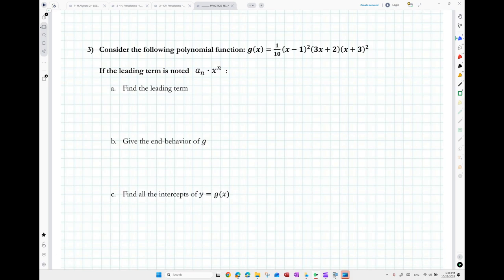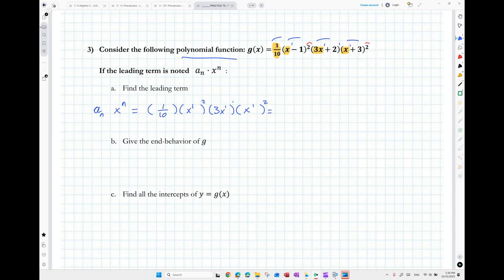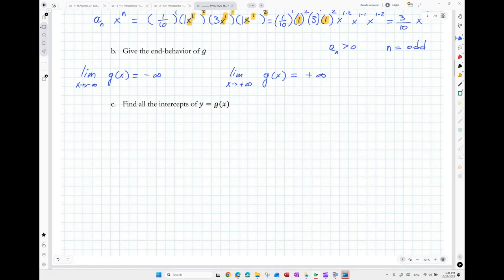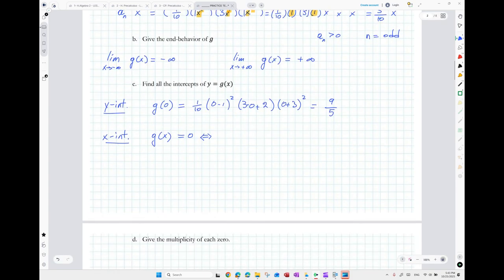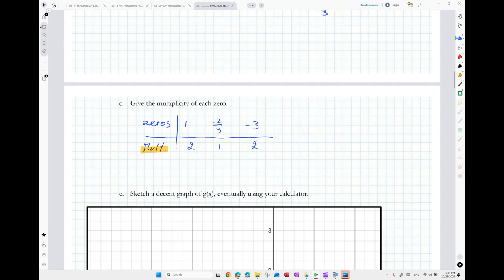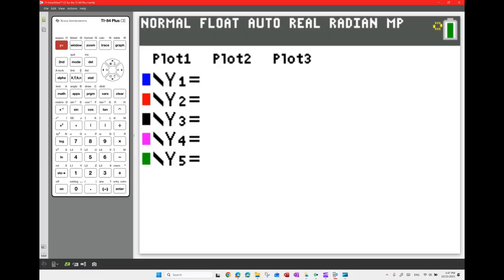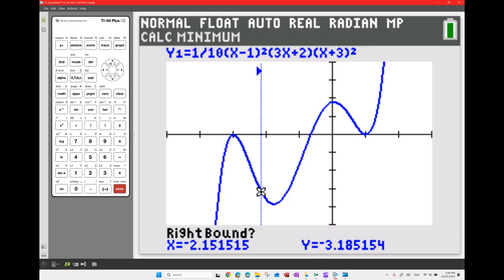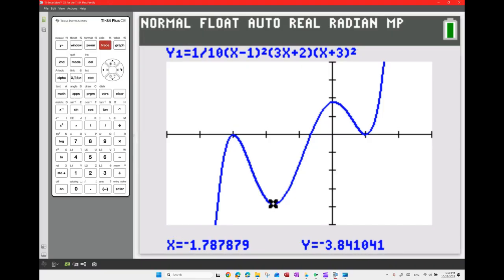Precal PRACTICE TST 3 q 3